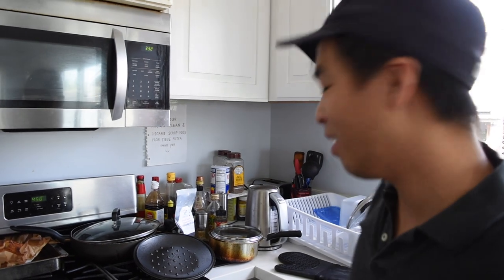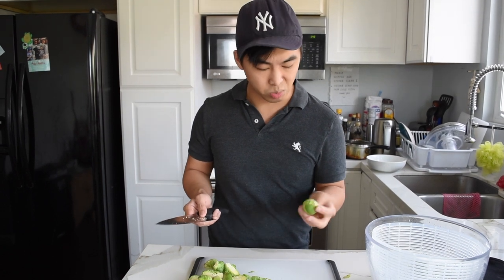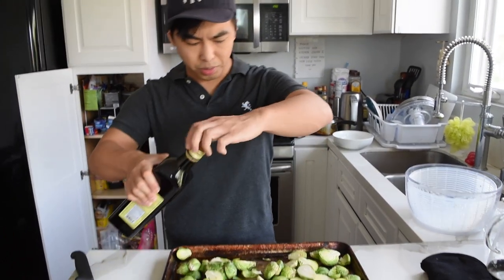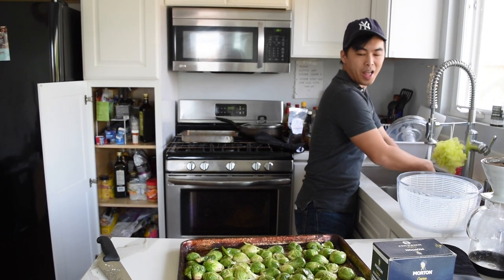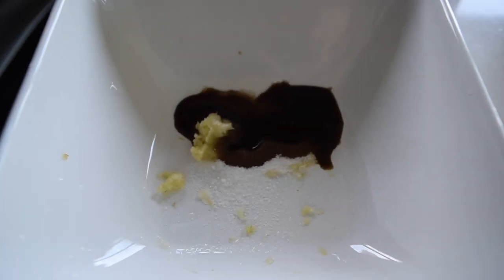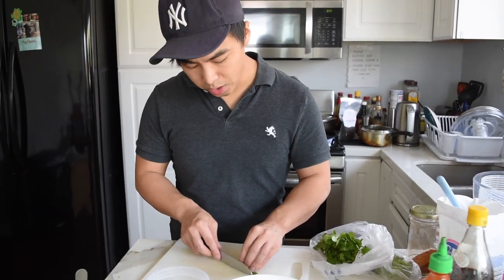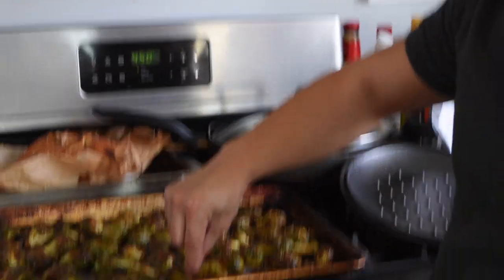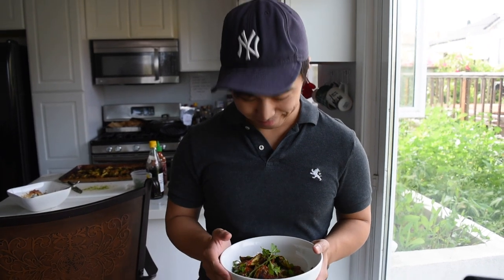Brussels Sprouts: How to do it Better! | A Show About Food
Roasted with perfect technique, these tiny little heads of cabbage transform into wonderful crispy bites that even the most stubborn, picky, veggie-hating kids will fight over.  Join Mike on this episode of A Show About Food as he pairs brussels sprouts with a Chinese-inspired peanut sauce for a fresh take on this restaurant-staple vegetable!

On a Show About Food, we'll be challenging a ton of time tested traditions and debunking kitchen myths that have been handicapping chefs with unnecessary steps for decades - all in the pursuit of demystifying the creation of delicious things.

About Mike:

Mike Rao has traveled the world in pursuit of all things gastronomic, and after stints training in across four continents and in some of the world's best restaurants, he's bringing all the lessons and stories he's collected straight to your kitchen.

John 6:35